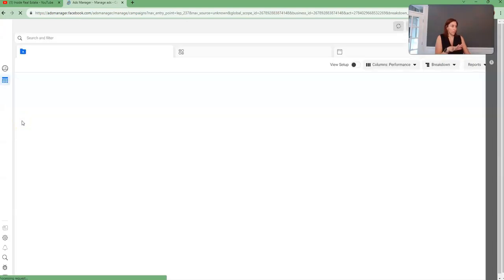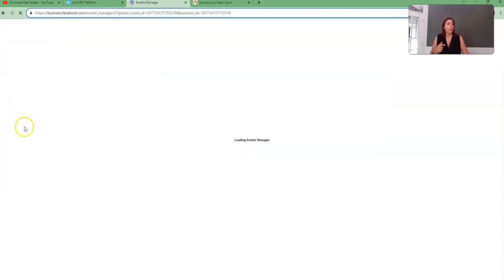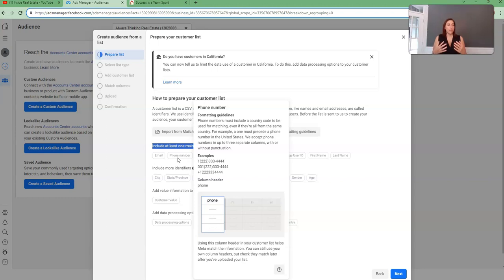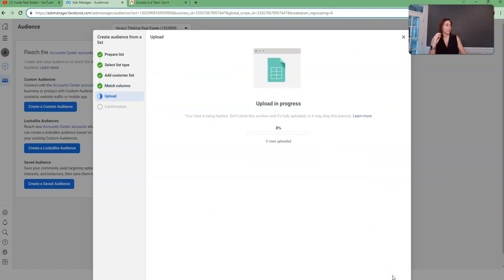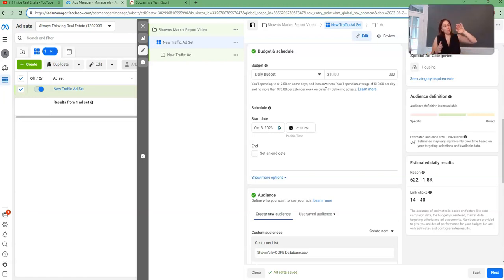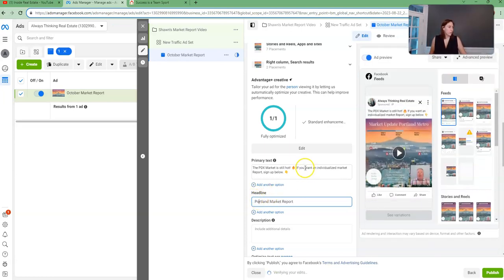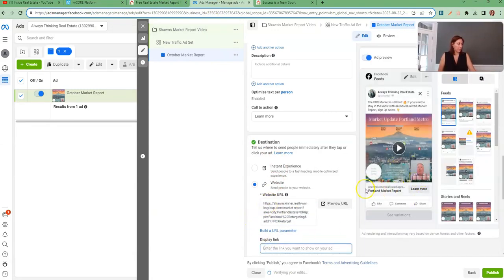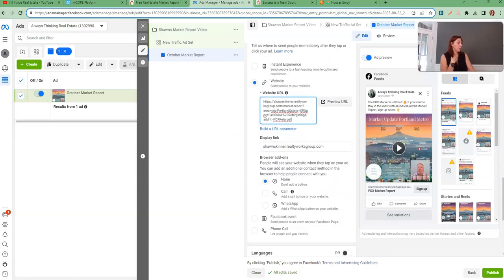Retargeting Your Database with Facebook